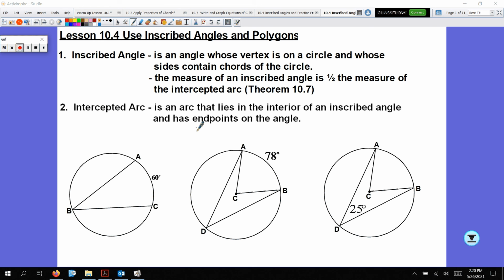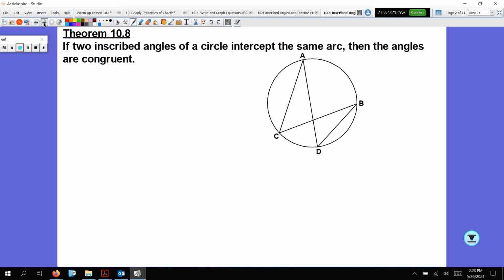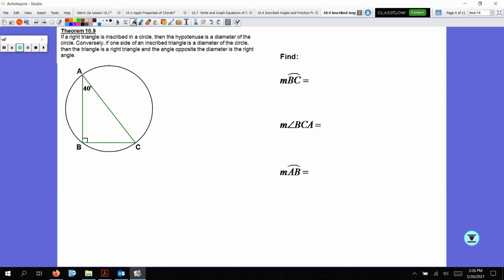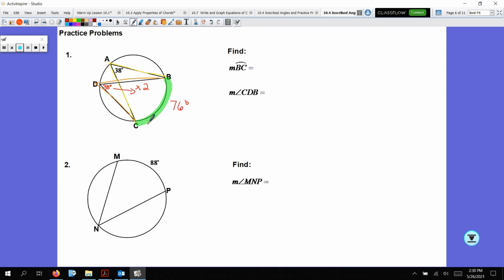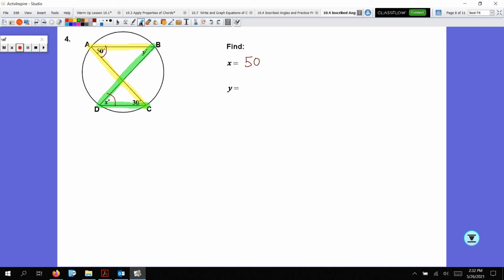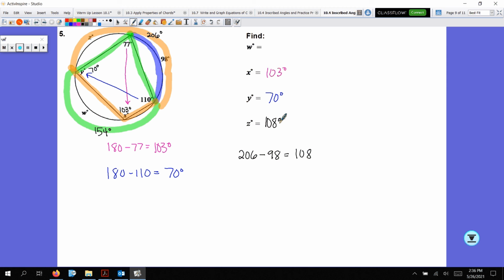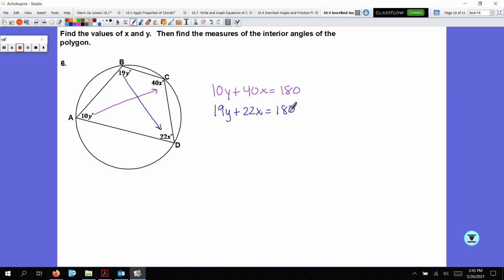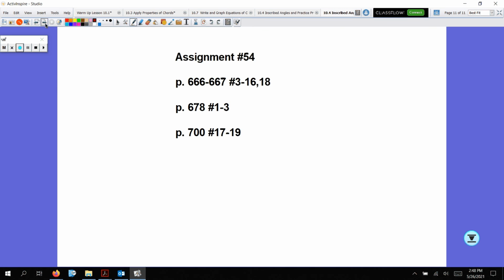Lesson 10 4 Inscribed Angles